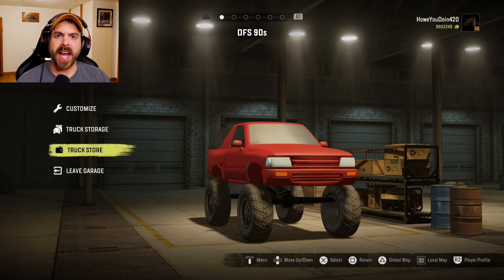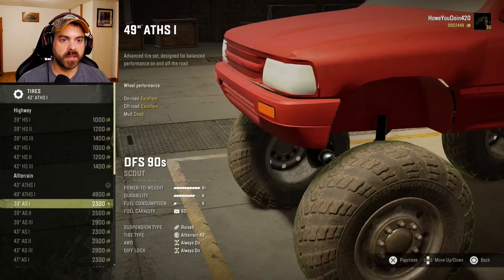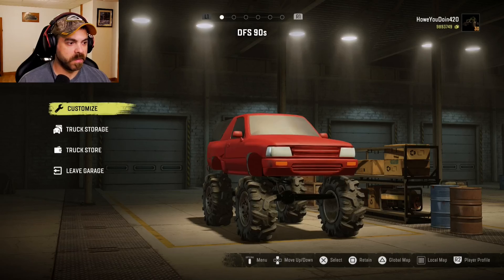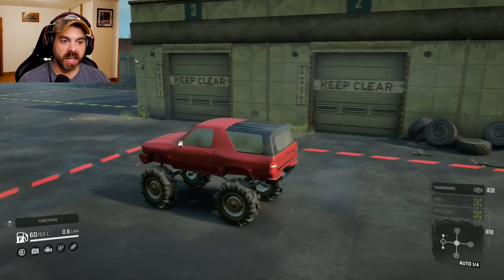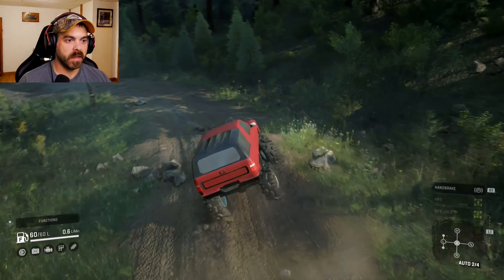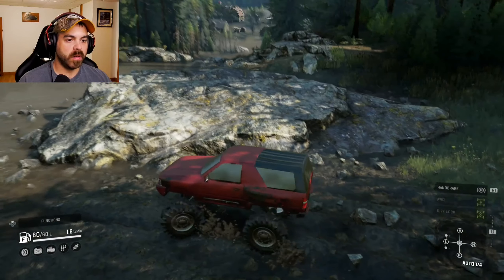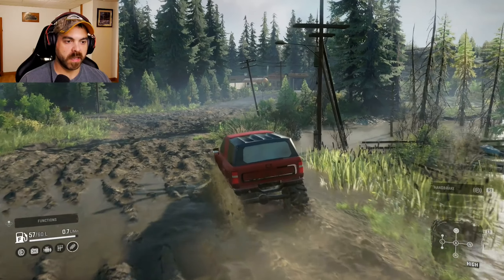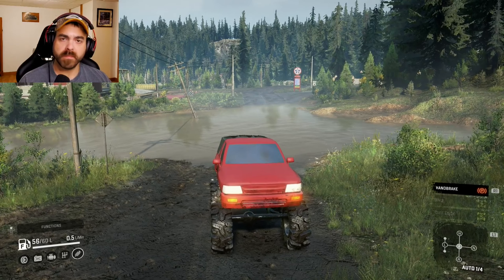SnowRunner Mods | DFS90s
Danyga brings us this one and even though it's quite simple and it may need some work, it's actually not that bad.  From what I can tell, it's their first mod so it's not gonna be perfect.